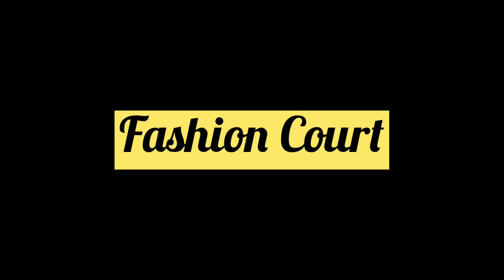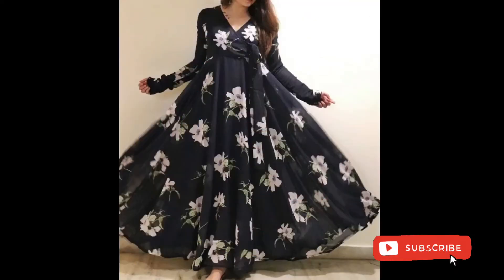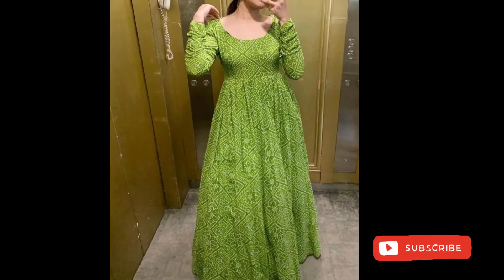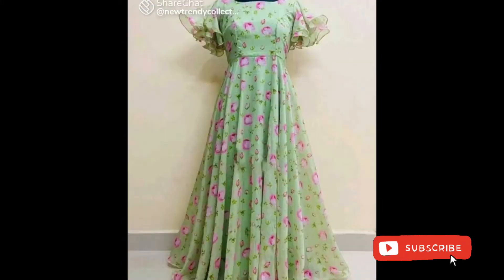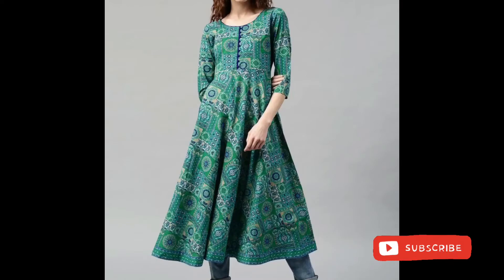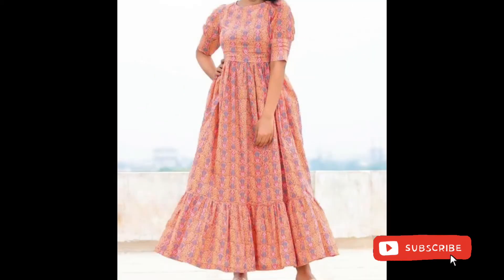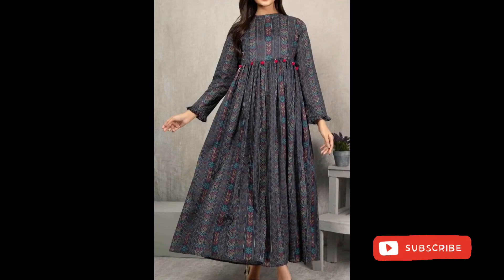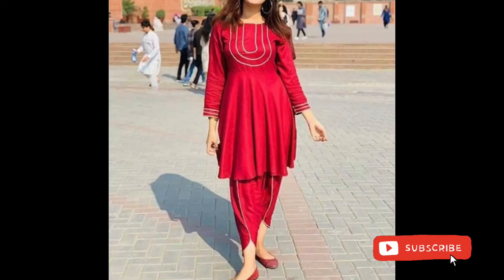Umbrella Frock Designs|Frock Designs For Girls 2022